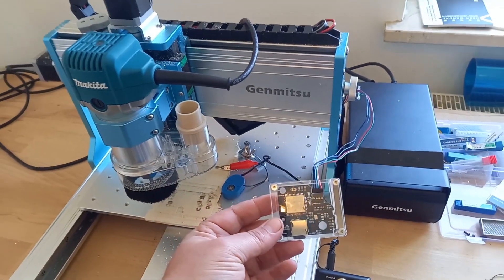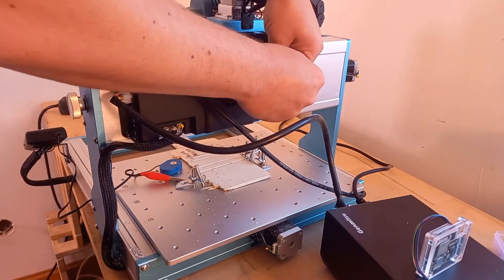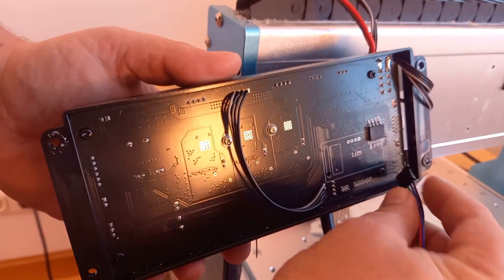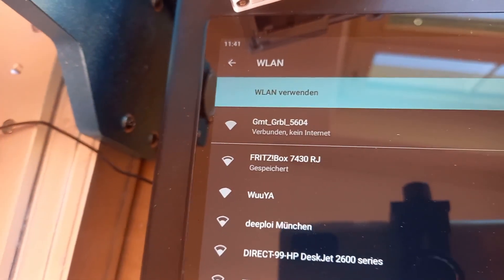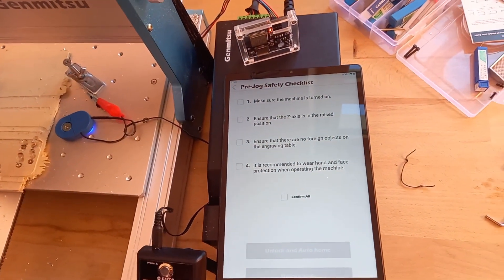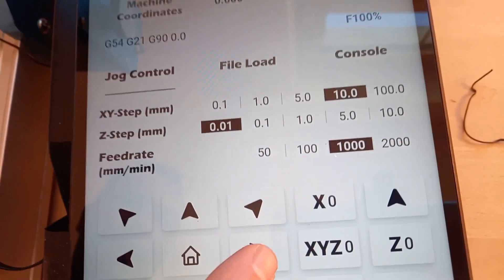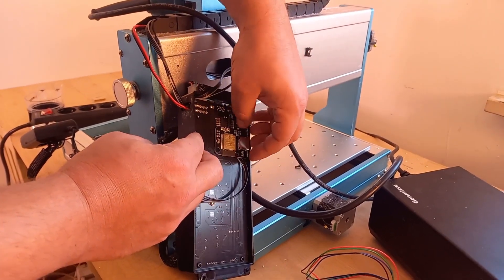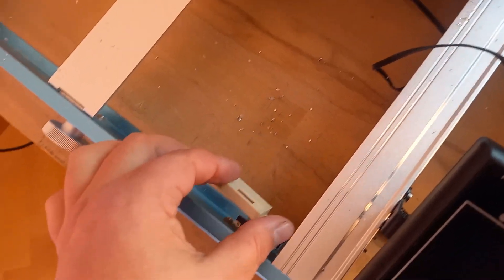WIRELESS OFFLINE CNC CONTROLLER with the Genmitsu 3030 PROver MAX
Today, I'm testing a wireless controller with my Genmitsu 3030-PROVer MAX Desktop CNC Router. With this controller, you can control your CNC machine using an APP, leading to faster control. You can also add some custom commands.

At first unscrew the controller board from the CNC.

Another advantage is the ability to quickly return to the home coordinates of the CNC. Operation becomes much easier thanks to the touchscreen. Its not too expensive, because the CNC alone is already expensive.

The wireless controller is easy to connect. just look out, that the black GROUND pin is connected on the left side.

When connected and the CNC is on, on the wireless controller blings a red led, that means its ready to setup. The Wireless controller opens a WIFI hotspot for setup.

After connecting open the Genmitsu APP and press on Networking and the blue LED turns on. Choose your WIFI and enter your Password.

Switch back to the WIFI and in the App, there is now the CNC to choose. Activate and Press the symbol in the middle.

Comfirm the warnings after reading and press unlock only

The Controll Interface is easy to use. Choose speed and distance before you trigger a movement.

The Z-Probe button wasnt working but that can be fixed with an update. The Z-Probe over the offline controller is still working when the wireless controller is connected.

The wireless controller fits perfect to the back of the board, so no wire is needed. Don't forget to screw the box tight because its a CNC.

Next time i will speak about the connector. I used my self-programmed parametric 3d software. And i made a little cover, because the flakes from aluminium cutting can trigger an endstop and with the cover this problem is gone.